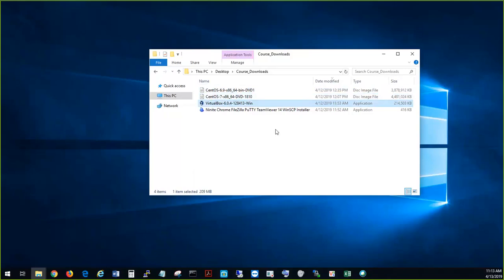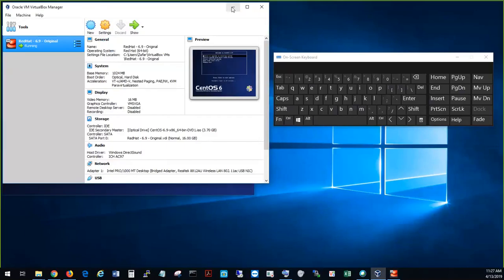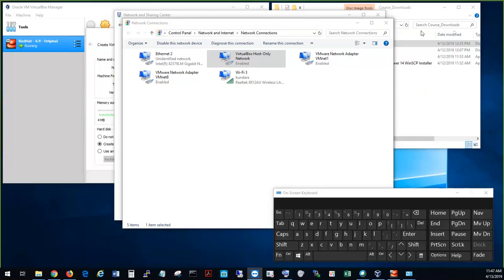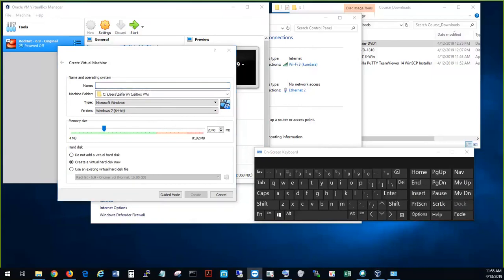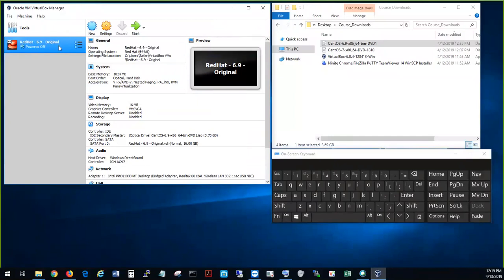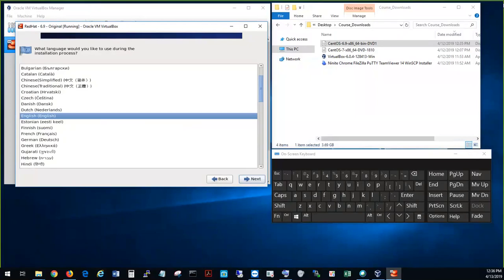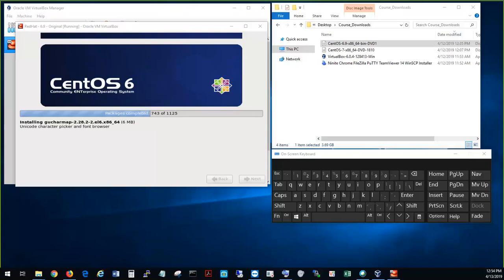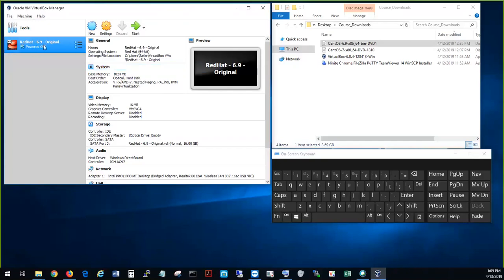ZM PROTech Linux Academy 04-13-2019 0126 by Zafar Mohiuddin